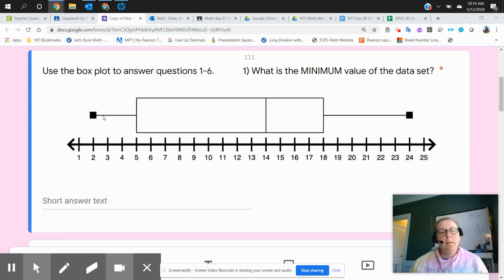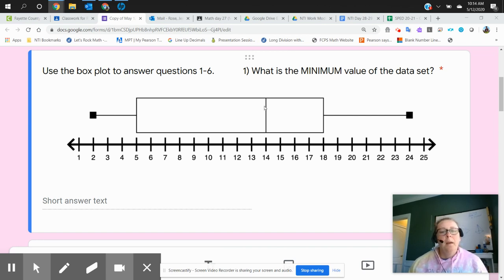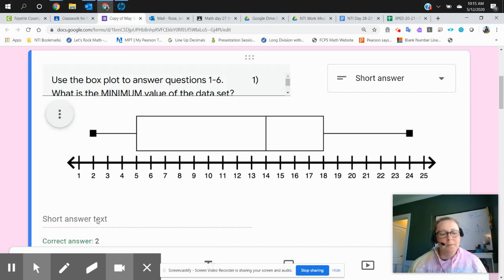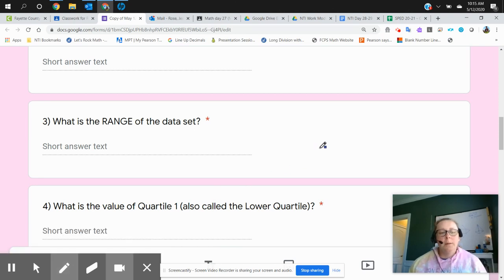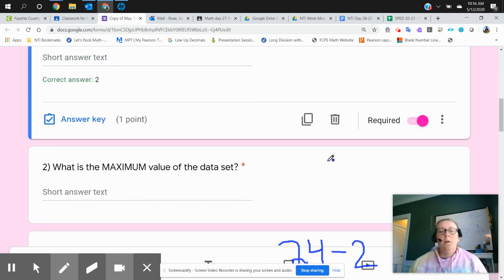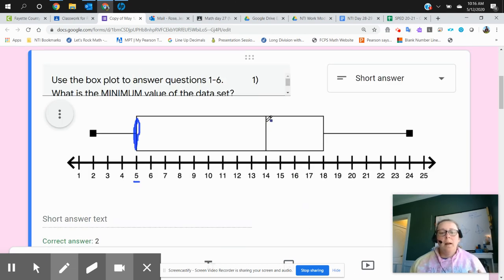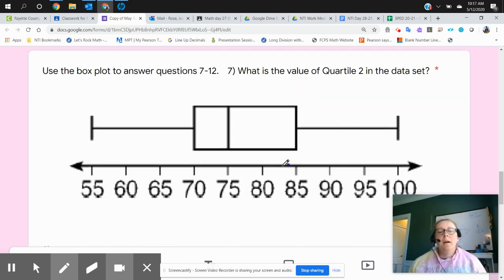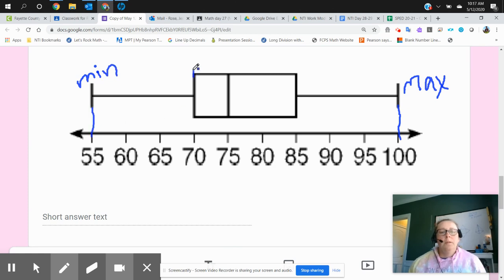Box Plots NTI Day 27 May 12